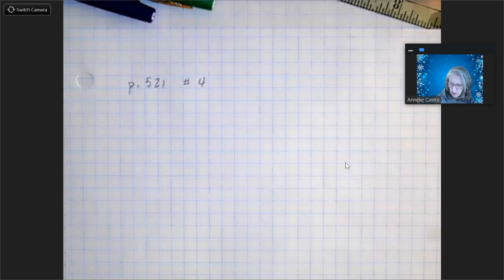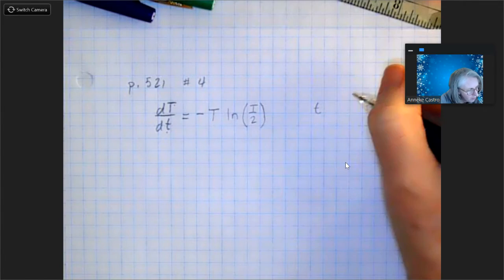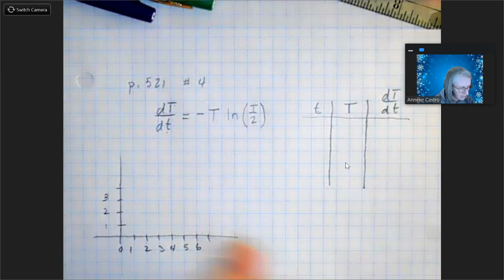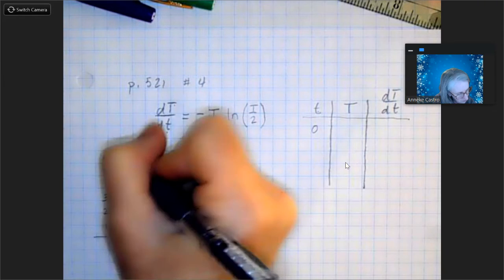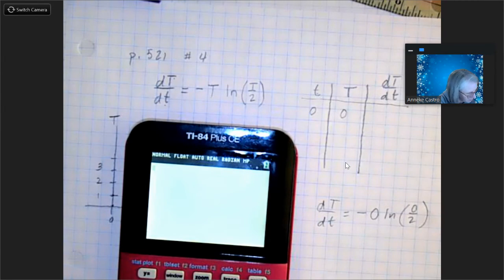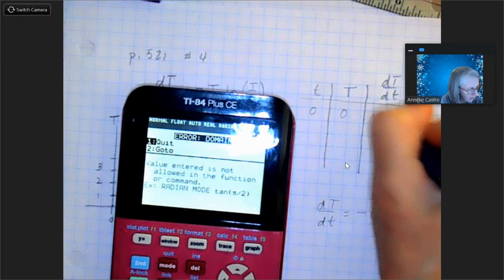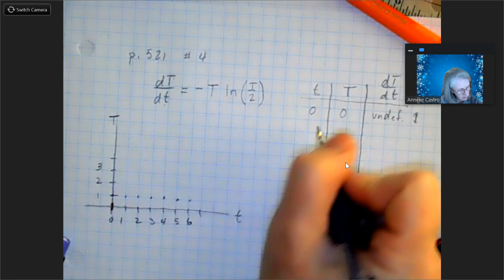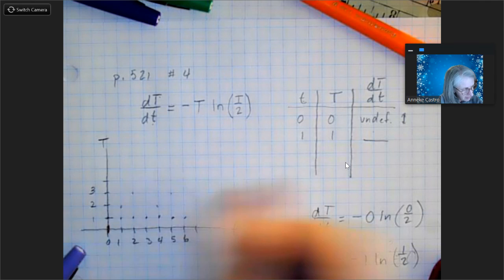Slope Field Example H11M, H11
Creating a slope field from a differential equation.
IB Math Apps AHL 5.15 Slope fields and their diagrams.